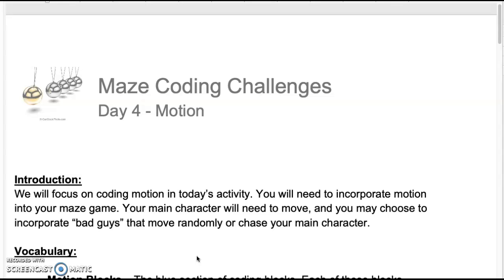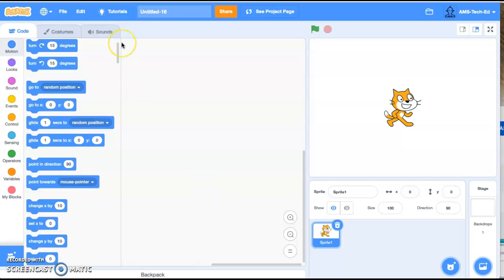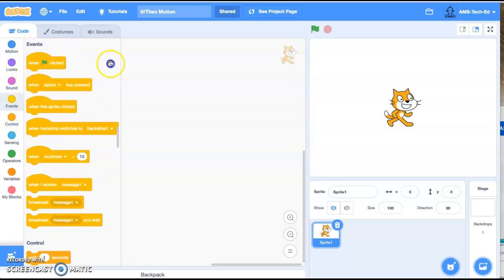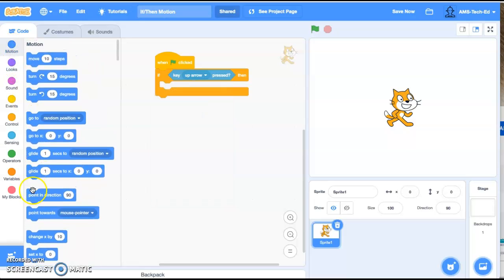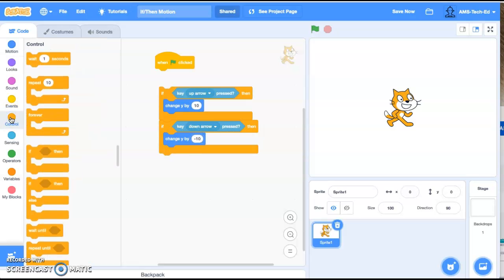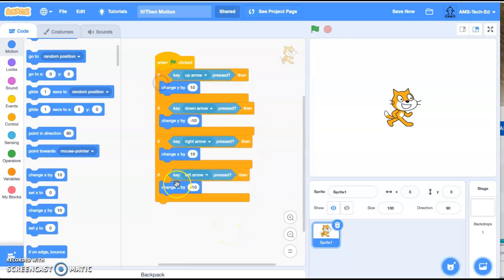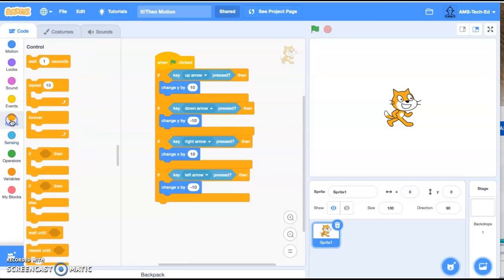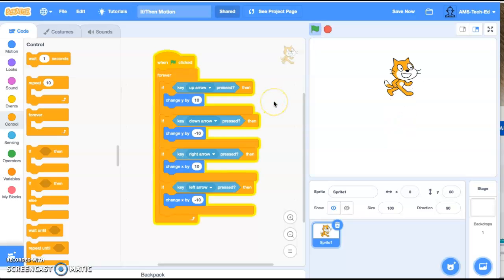Maze Challenge - Day 4 - Part 2